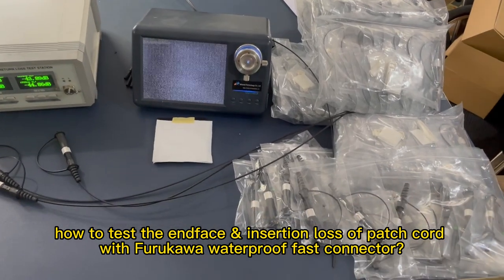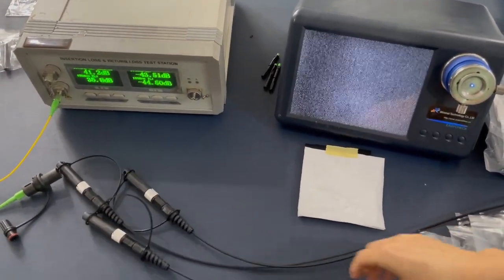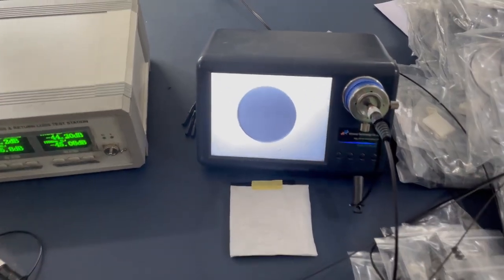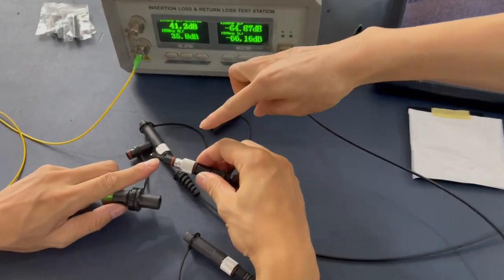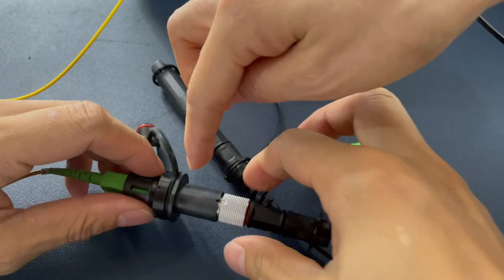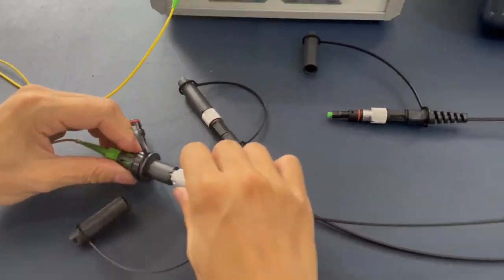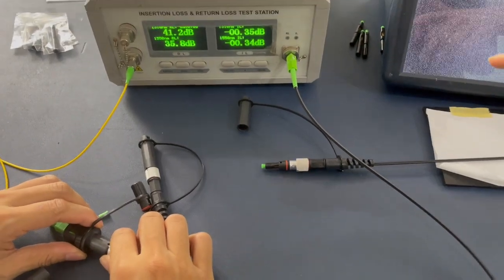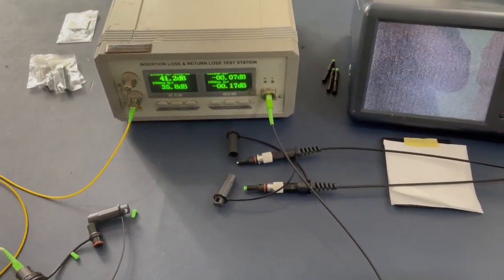how to test the endface & insertion loss for patchcord of Furukawa SC/APC waterproof fast connector?